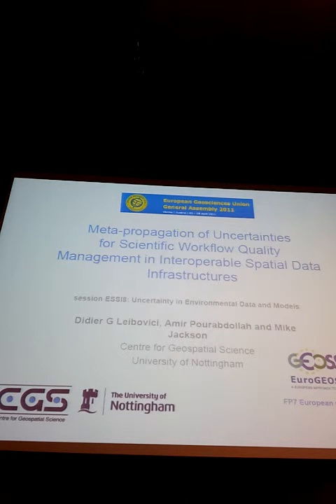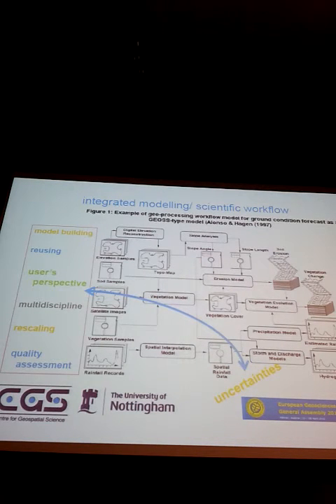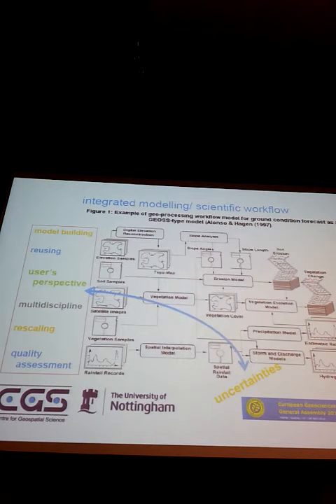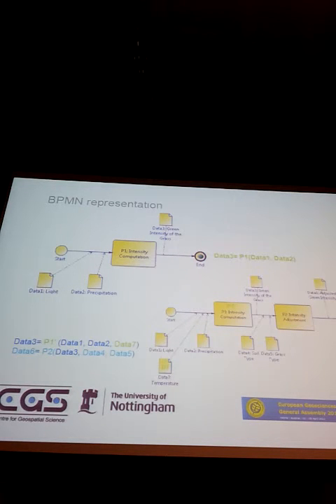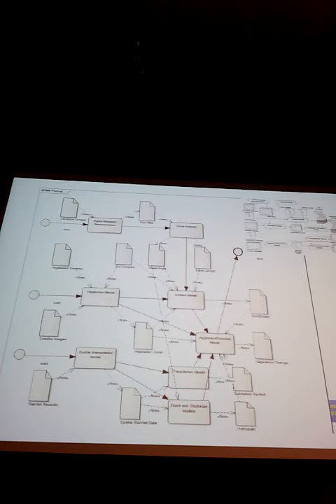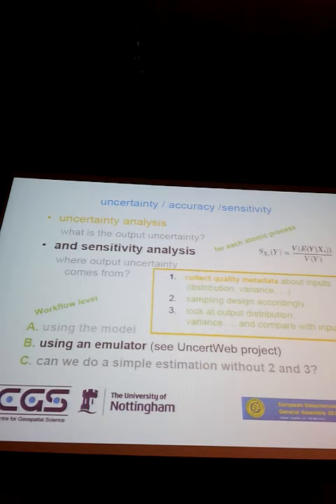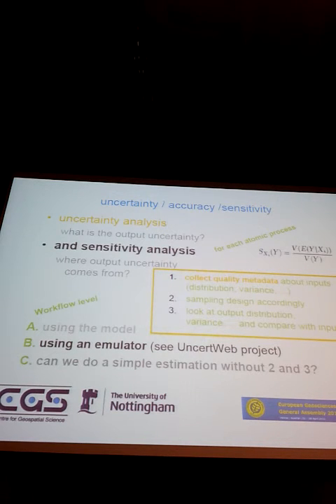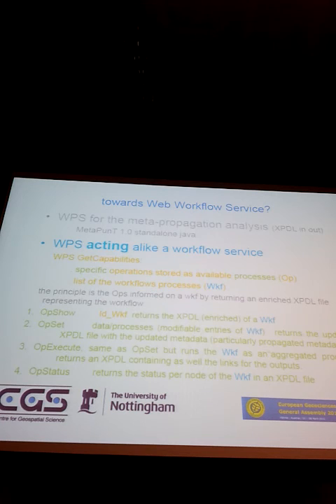FP7 EuroGEOSS-Meta-propagation of uncertainties DrDidierGLeibovici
Geophysical Research Abstracts Vol. 13, EGU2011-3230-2, 2011 EGU General Assembly 2011
© Author(s) 2011
Meta-propagation of Uncertainties for Scientific Workflow Quality Management in Interoperable Spatial Data Infrastructures
Didier G. Leibovici, Amir Pourabdollah, and Mike Jackson

Abstract:
Addressing multidisciplinary interoperability, one of the goals of the European FP7 project EuroGEOSS [1] is to facilitate the derivation of new product datasets from existing data and scientific models. A scientific workflow instantiates a scientific model by combining the needed chosen resources within an interoperable environment using OGC standards [2] for (geo)computational processes and data embedded in web services. When using/testing different sources, changing the scale or adpating the scientific model with various scales, the user or the modeller needs some means to evaluate the «fit to purpose» of the workflow instance. Quality assessment provides quantification of the reliability of the workflow in term of the expected uncertainties, and, accumulation of evidence for its usability [3]. This is crucial for decision making and any proper use of the seamless ability to reuse existing workflows along with discovered or retrieved datasets and processes. The knowledge of how the data uncertainties are defined and propagated through the processes within the workflow is of concern. This paper proposes a framework, within existing interoperability/standards settings, that is able to encode quality information, and to assess the quality of an instance of a scientific model at workflow and sub-workflow levels using them directly [4, 5]: meta-propagation. Specific quality metadata for processes that allows simple data uncertainties to be propagated are derived and encoded along with the scientific model within a XPDL [4] file representing the workflow. A WPS (Web Processing Service) profile realising and performing the workflow will be described to allow querying for metadata propagation. This type of WPS could be thought as a WWS (Web Workflow Service) which could reify the use of WPS in a single hard-coded task and leaving the WWS for higher level combination of tasks.

References:

1. EuroGEOSS, A European approach to GEOSS. FP7-ENV.2008.4.1.1.1: European Environment Earth Obser- vation system supporting INSPIRE and compatible with GEOSS (Global Earth Observation System of Systems), 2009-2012,

3. Leibovici, D.G. Hobona, G. Stock, K. and Jackson, M., Qualifying geospatial workfow models for adaptive controlled validity and accuracy. In: IEEE proceedings 17th International conference on GeoInformatics, August 2009, USA, pp. 1-5.

4. XPDL WfMC, Workflow Process Definition Interface -- XML Process Definition Language (XPDL).Workflow Management Coalition, Document WfMC-TC-1025, 2008.

5. Leibovici, D.G. Pourabdollah A., Workflow Uncertainty using a Metamodel Framework and Meta- data for Data and Processes " OGC TC/PC Meetings, 20-24 September 2010, Toulouse, France.